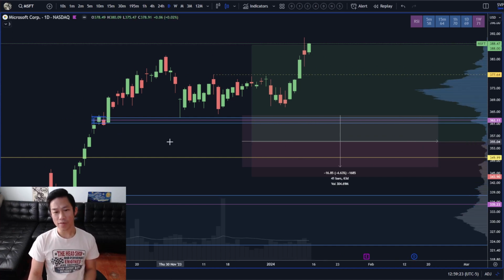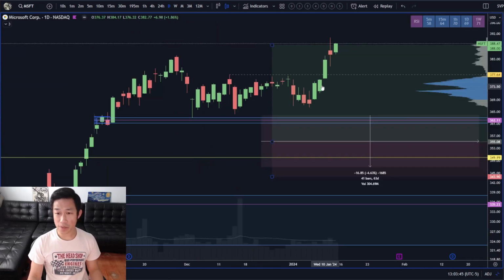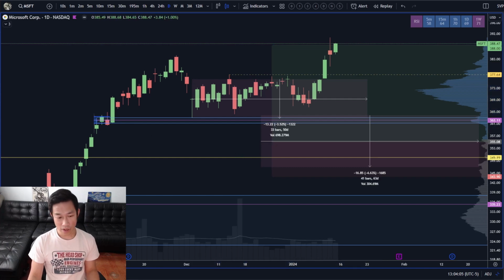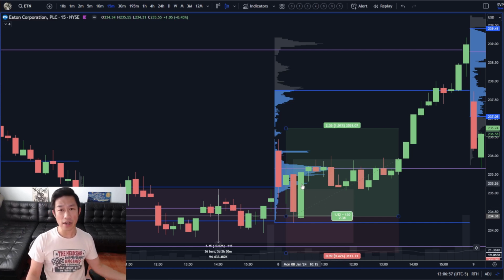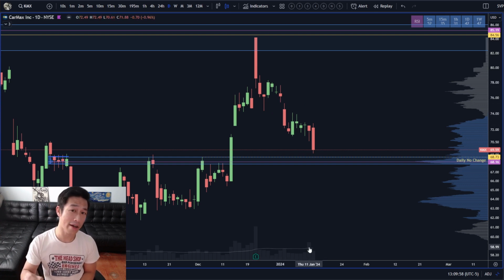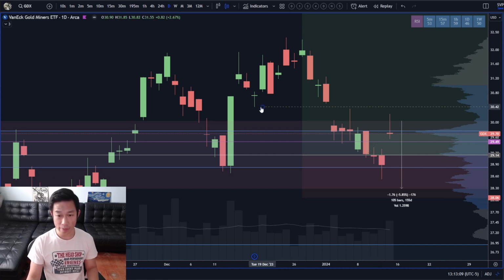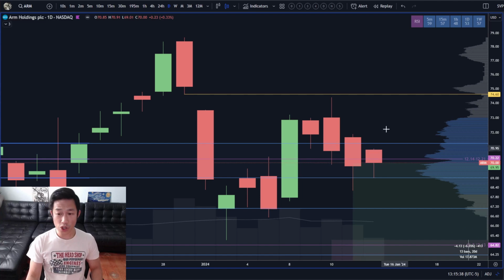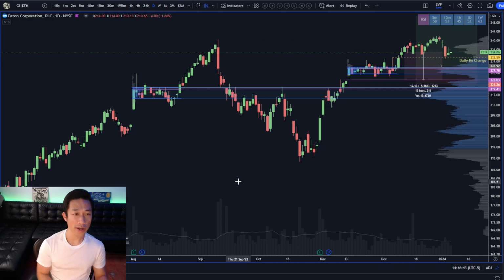How to Identify High Probability Setups (Or Get Them Sent to You) - Swing Report Update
Our goal is to offer actionable information to help traders of all skill levels to make better market decisions. We provide a weekly overview of the market, analysis of key sectors, regular trade ideas, and updates to trade ideas throughout the week. Swing trading specific educational videos are also made available to subscribers. Take a free tour of the report

- Technical Analysis
- Trade Education